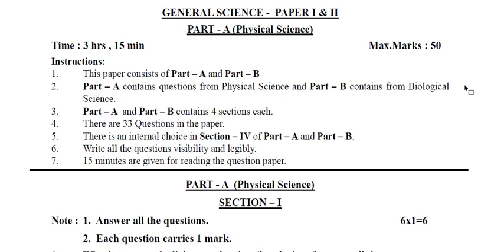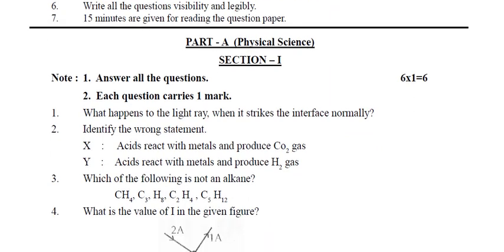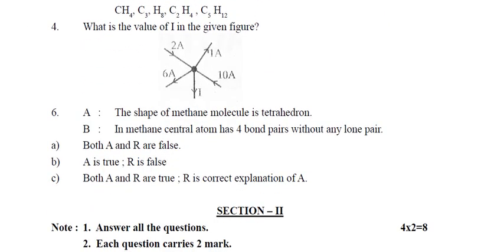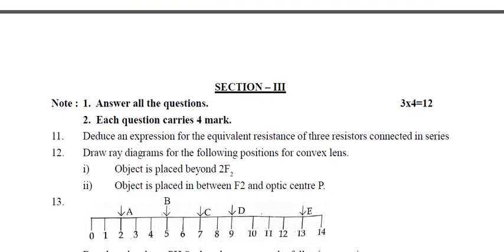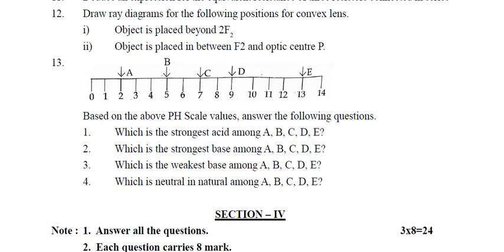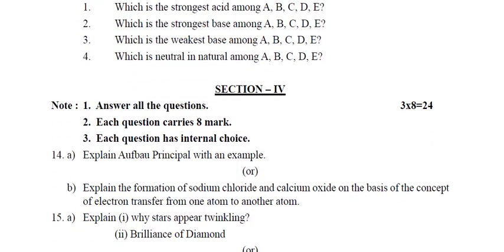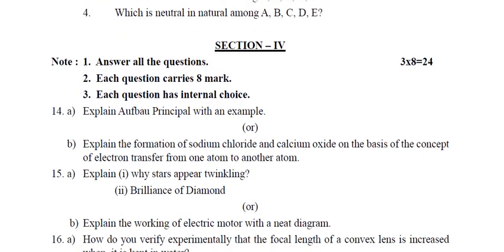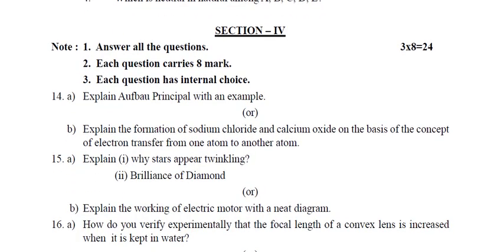Ap 10th class physics public exam question paper 2024 with answers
Ap 10th class physics public exam 💯real question paper 2024|10th class science public exam paper2024

Note :- This is an Important Model question paper for the preparation of Your public Exam 2024 . It has no relation to the original paper. And apart from this students should also pursue their studies and should not be completely dependent on it. I hope you are understand

ap 10th Class physics public exam physics question paper leak 2024

ap 10th Class final exam physical science question paper leak 2024

10th Class public exam physics question paper leak 2024

ap 10th Class physical science public exam question paper leak 2024
100% real 10th class physics public exam exam paper 2024

💯10th physics public exam question paper 2024

10th physical science public exam paper 2024

public exam paper 2024 answer key class 10th physical science
10th Class physical science public exam question paper leak 2024

ap 10th Class pre final exam general science public exam paper leaked 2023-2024

public exam paper 2024 class 10th science

public exam science paper 2024 answer key

class 10th physical science public exam exam paper 2024

public exam paper 2024 answer key 10th class biology

10th class biological science final exam paper 2024

100% real 10th biology final exam question paper 2024

pre final exam paper 2024
class 10th biological science final exam question paper 2024

social studies final exam question paper 2024 class 10t

class 10th physical science public exam exam paper 2024 answer key

public exam exam paper 2024 answer key class 10th physics

public exam paper 2024 10th class physical science
public exam paper 2024 answer key 10th physics

ap 10th class public exams physics real question paper 2024 latest

ap 10th class public exams all real question papers 2024 latest